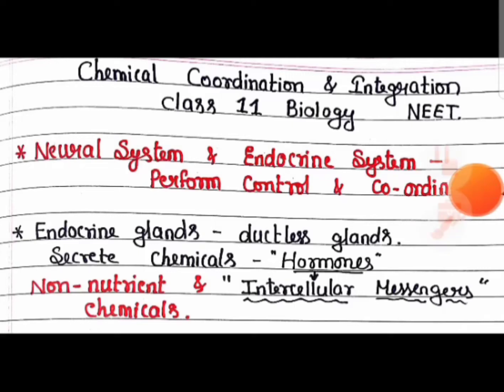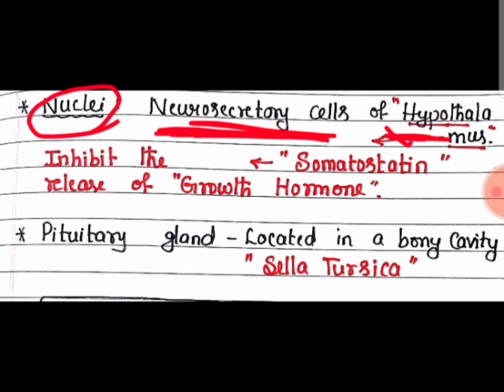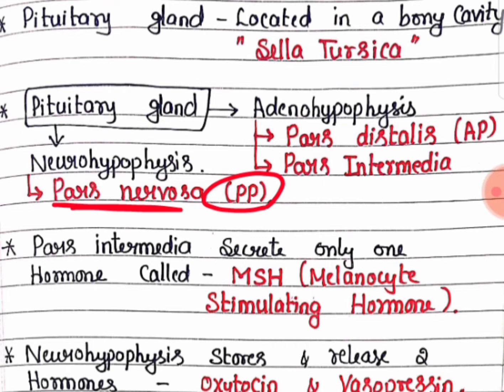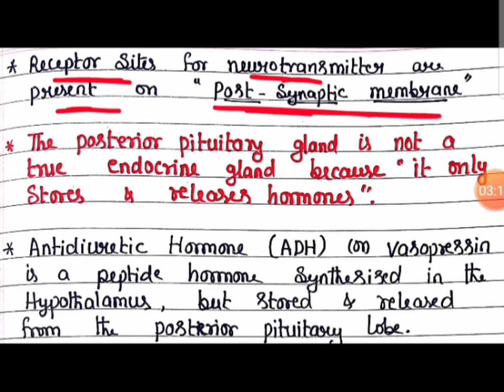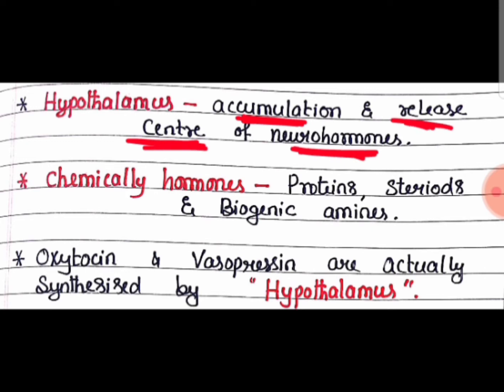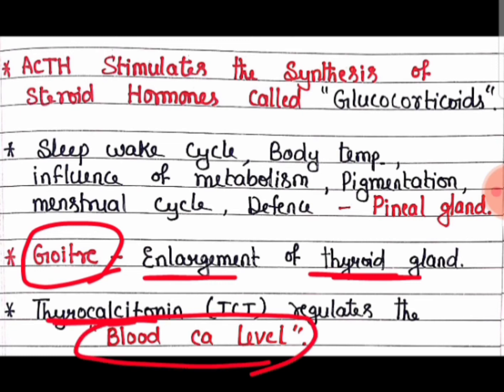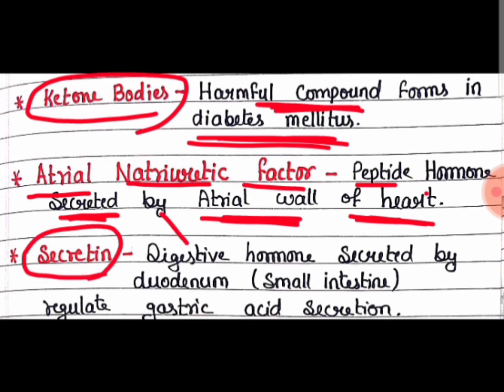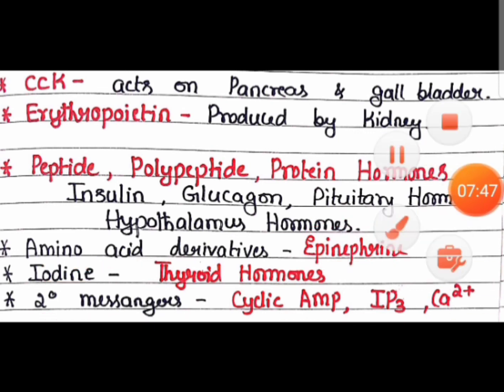Chemical Coordination & Integration | Class 11 NEET Biology | AIM For NEET 2021